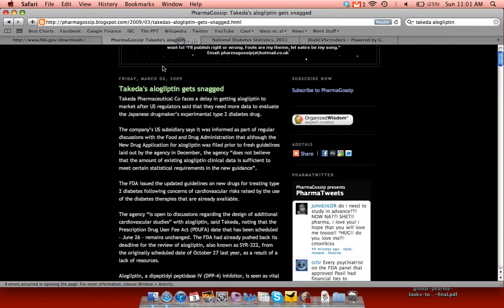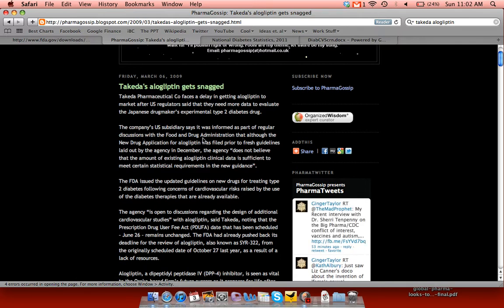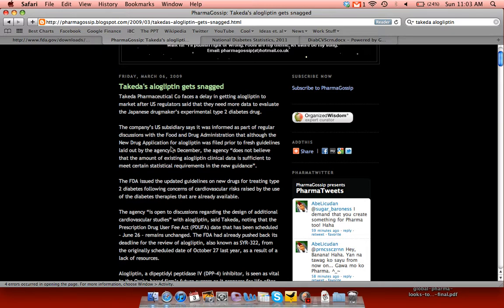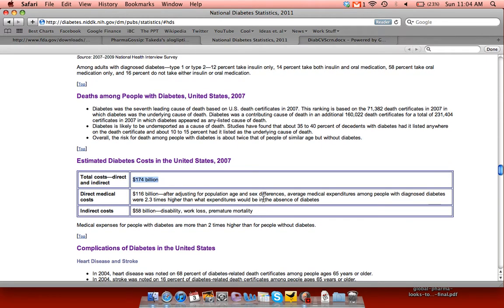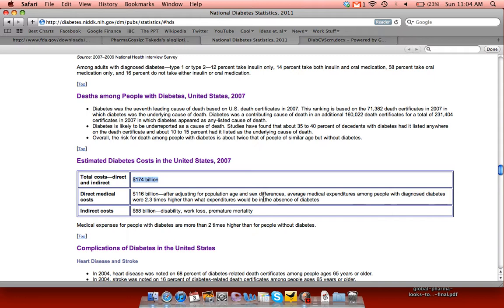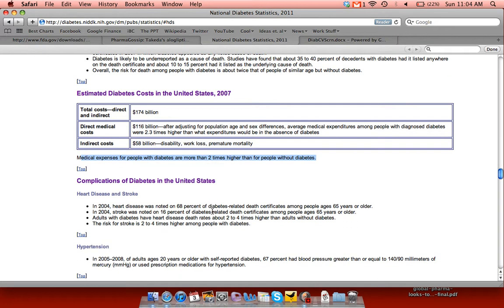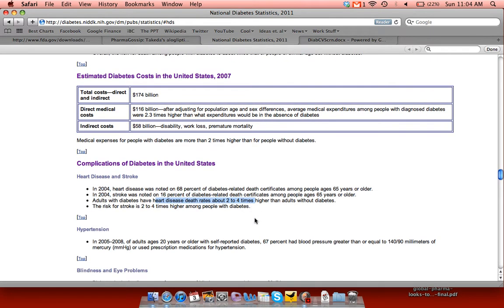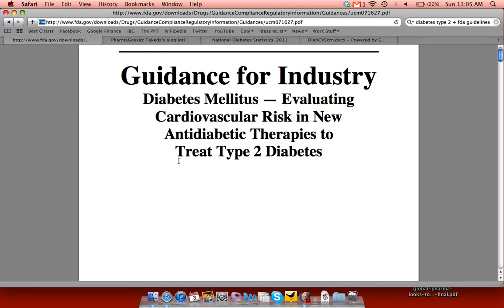Unintened Effects of FDA Diabetes Guidelines - Alogliptin Case.mov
Explore FDA guidelines for new anti-diabetic treatment options. Analyze hidden consequences for pharma pricing and market access.